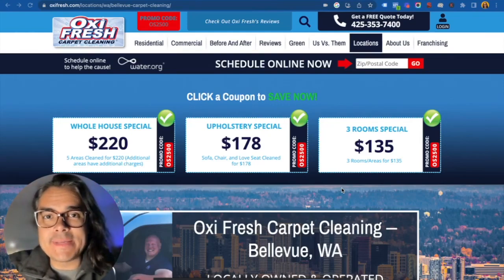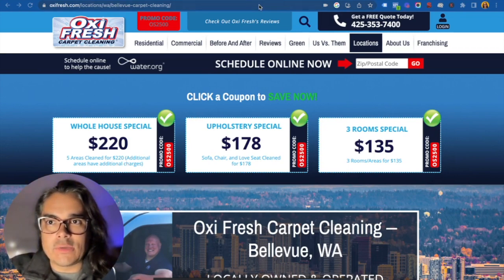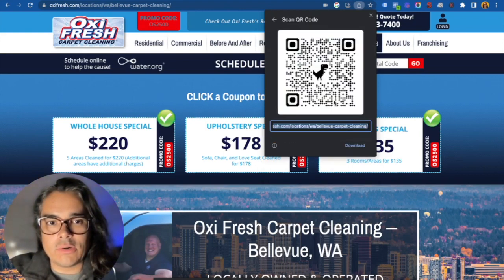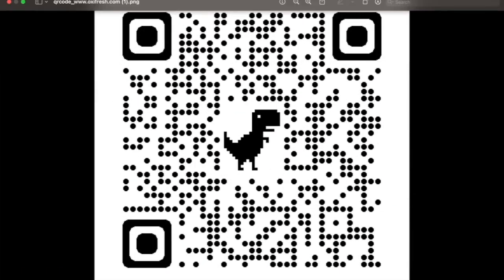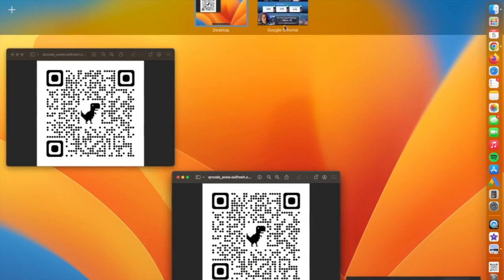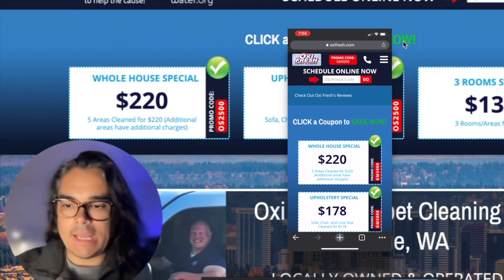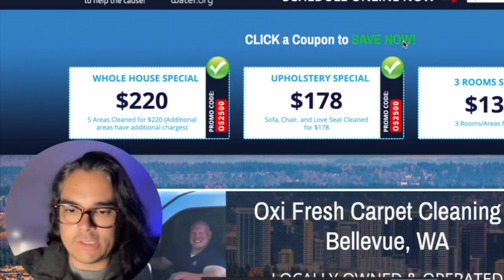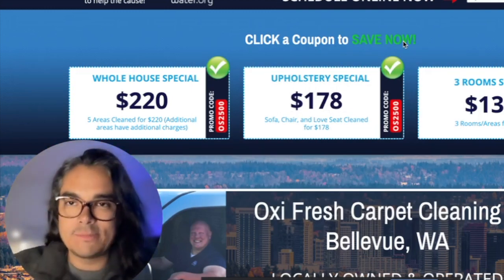How To Quickly Create A FREE QR Code For Your CARPET CLEANING Business Website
1. Open Google Chrome on your desktop or mobile device
2. Visit your carpet cleaning company's website
3. Click the "share" button in Chrome, and select "create a QR code"

That's it! You now have a free QR code that goes to your website anytime somebody scans it.

You can download this code, copy & paste it, and add it to your:
- Print marketing
- Direct mail
- Van graphics
- Business card
- Door hangers
- and anywhere else you want people to scan your code!

I hope this video was helpful as you grow your carpet cleaning business. Let me know if you have any questions. Leave questions in the comments.